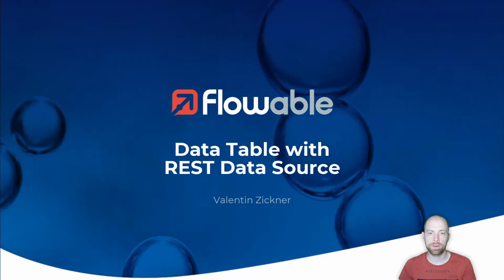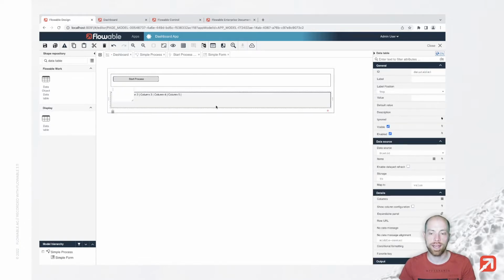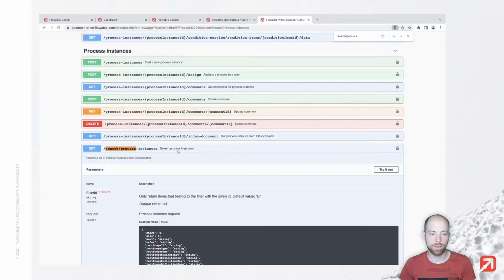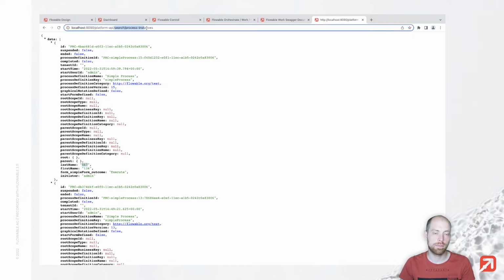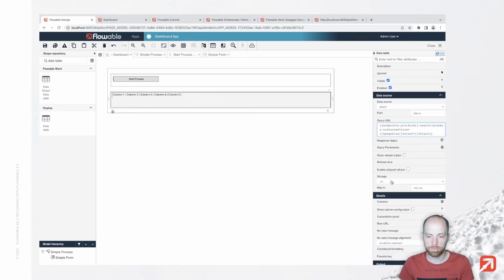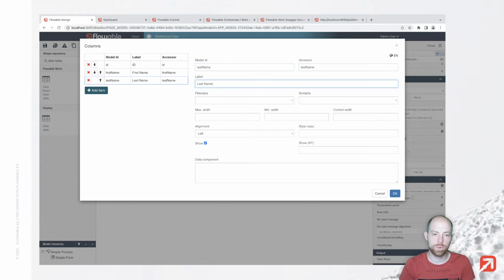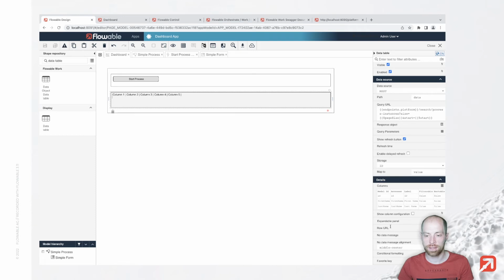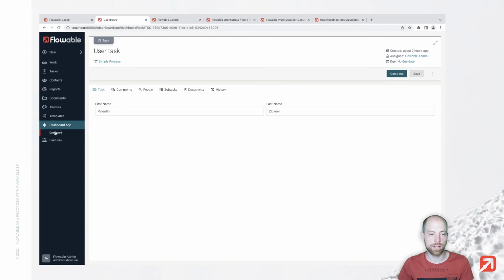Data Table with REST Data Source | How-To | Flowable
In this video, Valentin Zickner, our Solution Architect at Flowable, shows you how you can enhance your dashboard with a list of your processes and/or cases. Therefore, a table based on a REST endpoint will be created which displays the business information, as well as the possibility to navigate to the specific cases.

▶  Table of content:
00:00 Introduction
00:14 Prerequisites
00:46 Adding a data table to the page
01:01 Different data sources
01:22 The REST data source
01:43 The platform REST APIs
02:06 List of process instances
03:00 Configuring the REST data source
03:35 Column configuration of the data table
04:42 How the data table looks like
05:06 Adding a row URL
06:18 Wrap-up